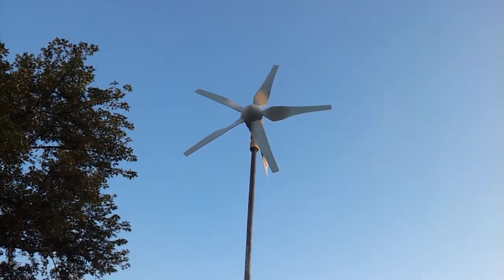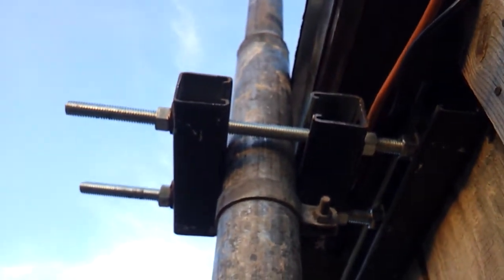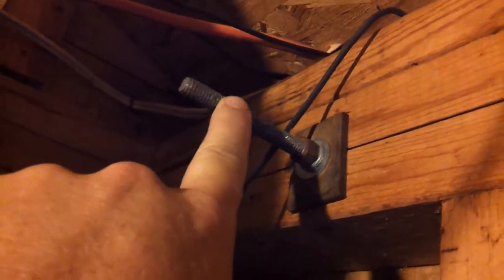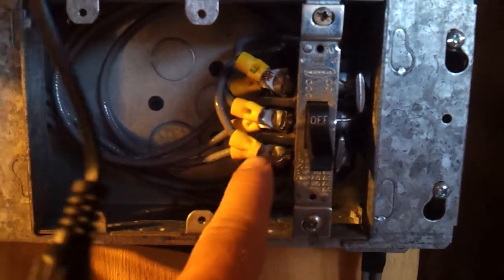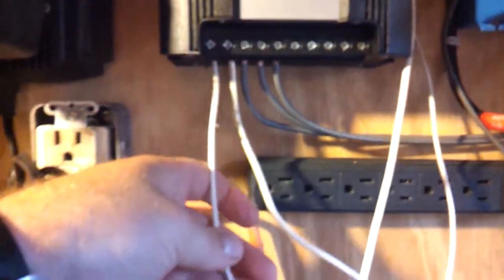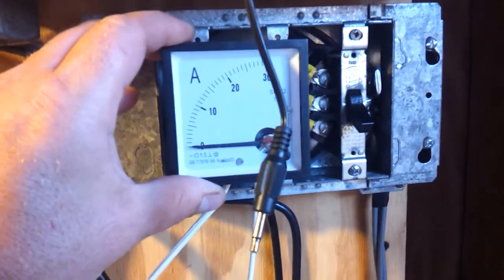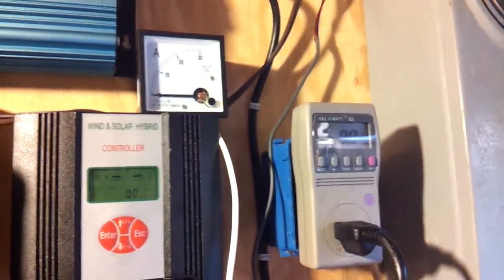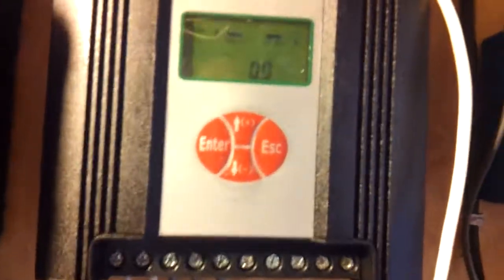HyEnergy Wind Turbine Install, Mounting and Air Break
In this video: I show HyEnergy wind Turbine install. Thanks to KVUSMC for the Turbine and to Joe for the Extra Hand getting it up. Thanks

encompassingselfreliance,com